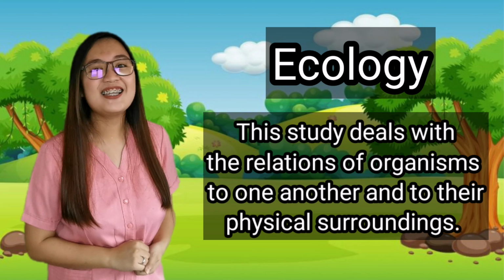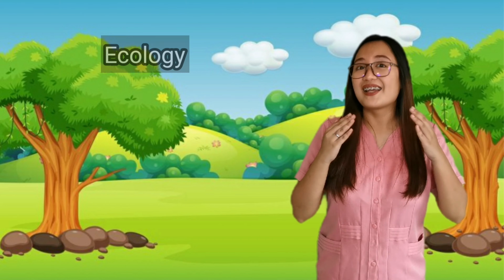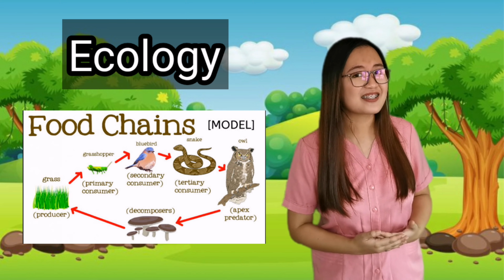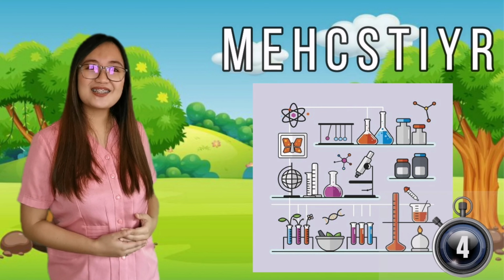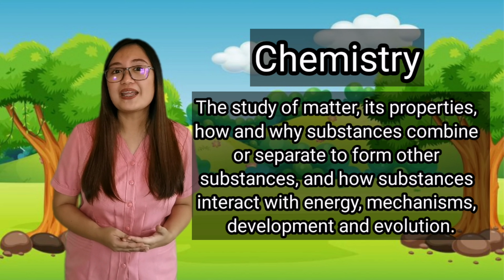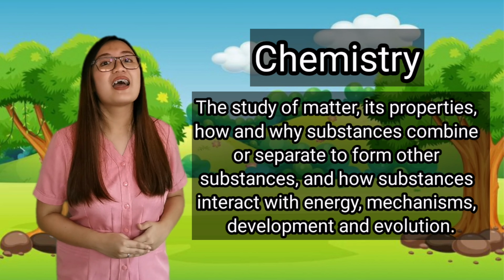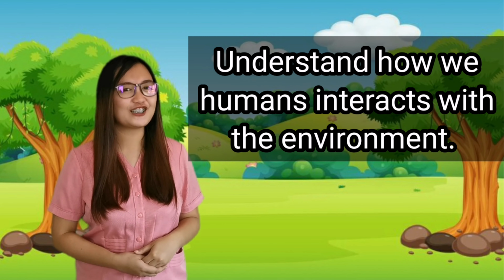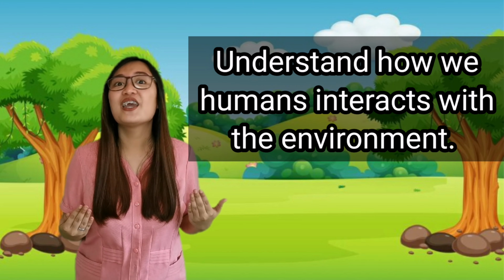Module 1. Environmental Science